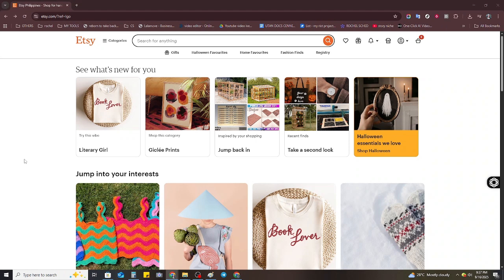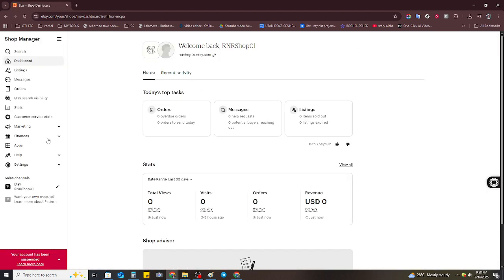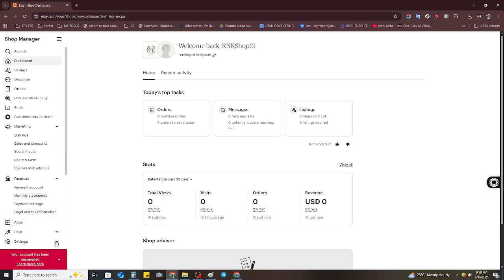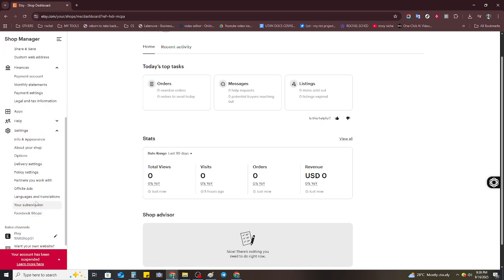How to do a fixed cost shipping profile on Etsy Selling on Etsy for beginners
New to Etsy selling? Learn how to create a fixed cost shipping profile to simplify your shipping process and provide clear pricing to customers. This step-by-step guide helps Etsy sellers set accurate shipping costs, improve customer trust, and streamline order fulfillment for a smoother selling experience.